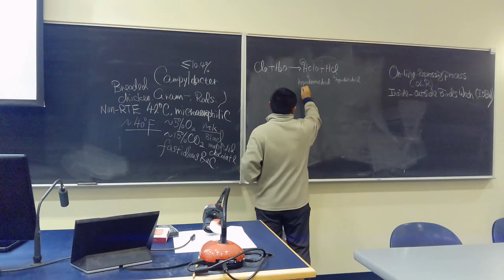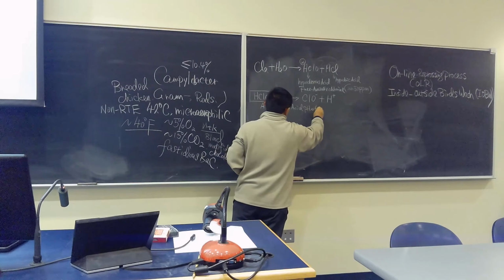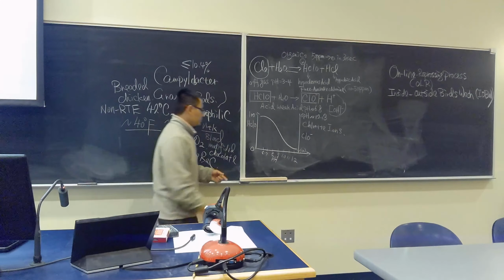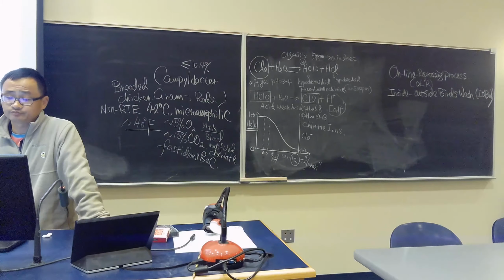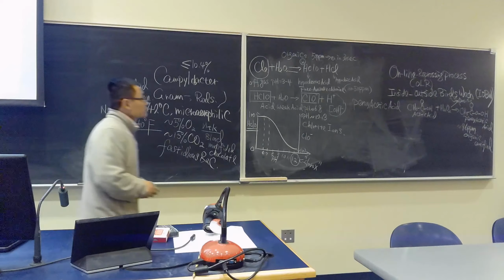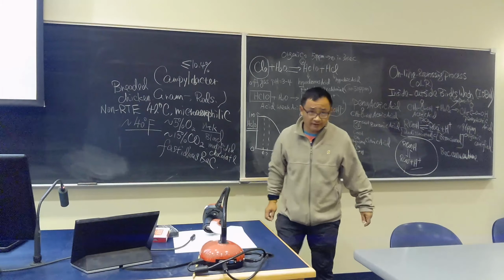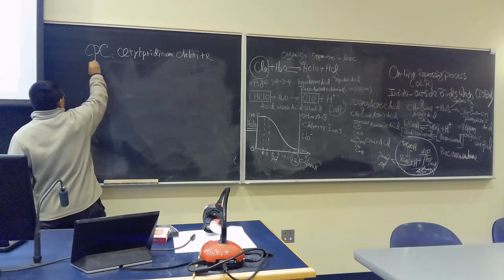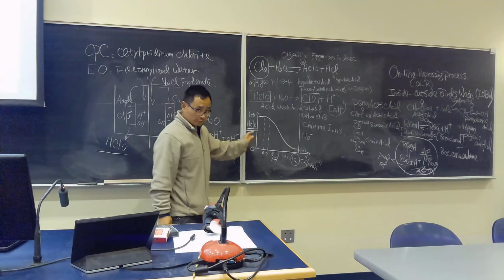AEM 341 Exam 4 lecture 2-2